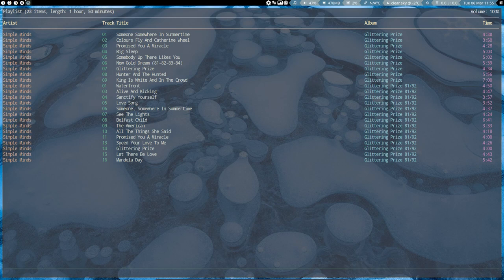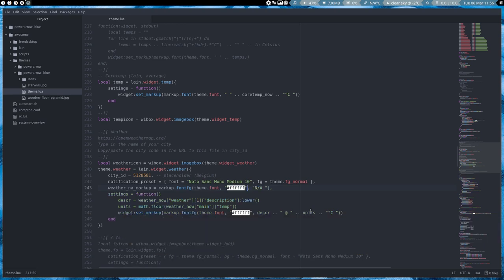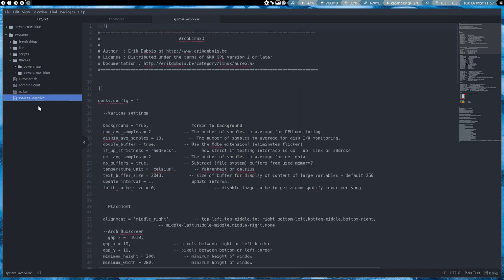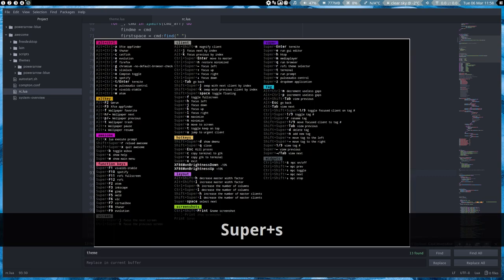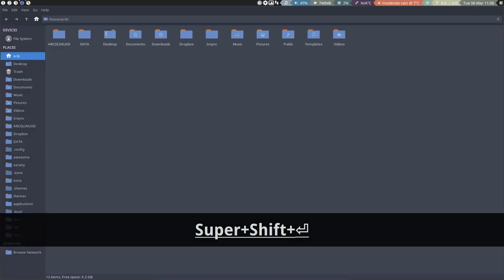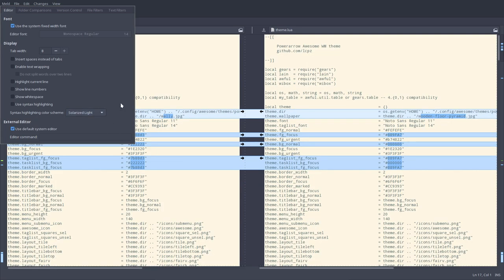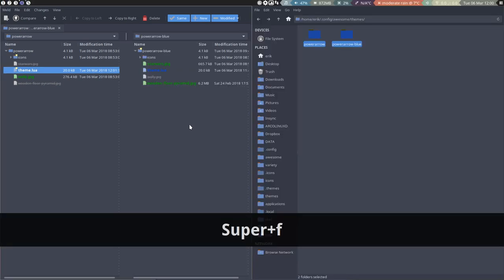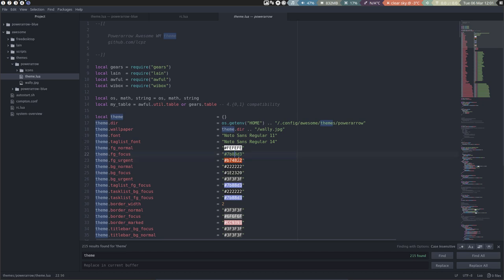ArcoLinux : 303 how to change the theme in awesome